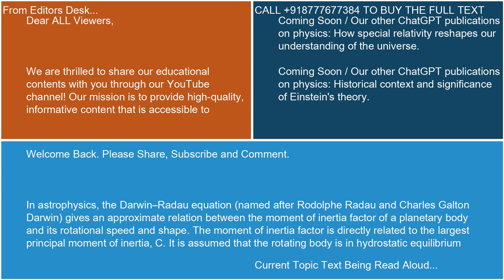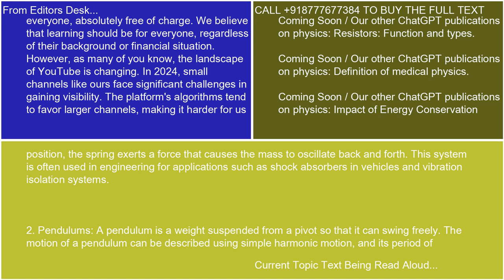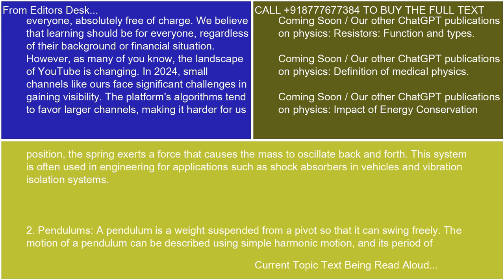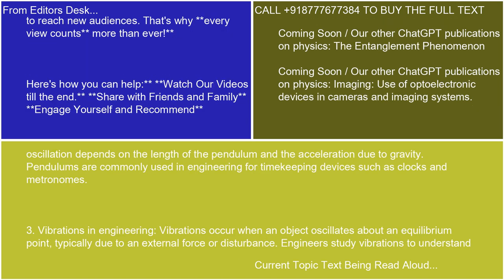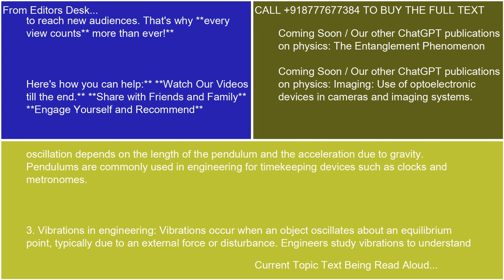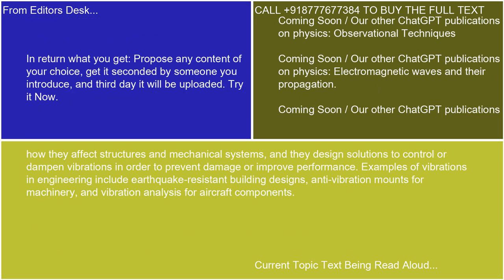Examples massspring systems pendulums and vibrations in engineering 21 10 24 17 51 05